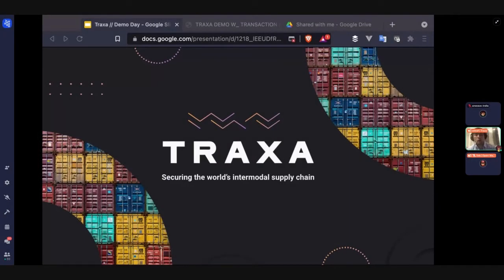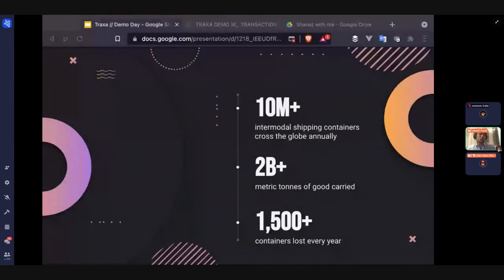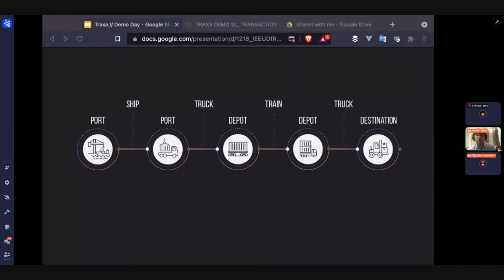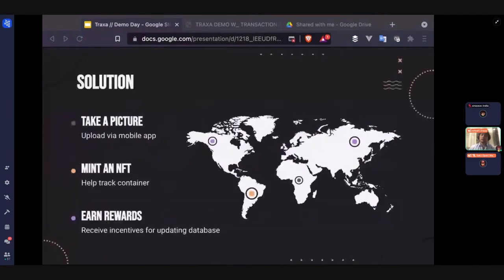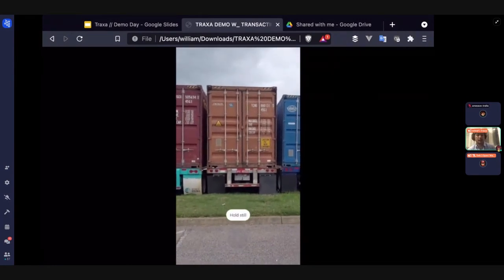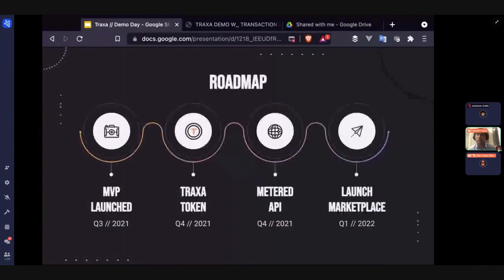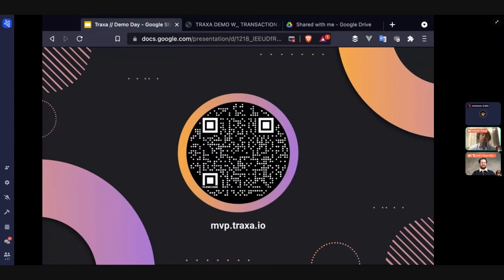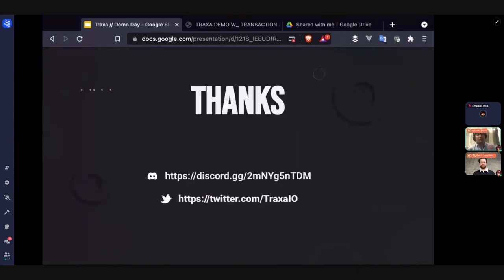Traxa | Open Web Foundry | Demo Day 2021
In this presentation, we are introduced to Traxa, an open source global DAO of intermodal shipping container NFTs hosted on the Arweave network. Traxa aims to improve efficiencies and reduce the pains associated with geo-tracking, conducting insurance claims, and rewarding those for participating in securing intermodal international trade.

This presentation was delivered as part of the Open Web Foundry Summer 2021 Demo Day event on the 9th of September 2021.